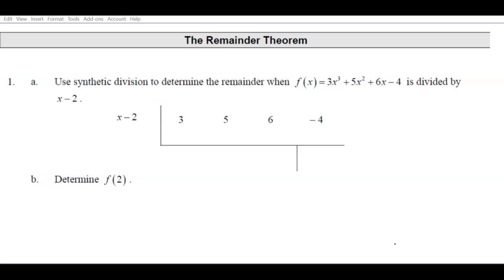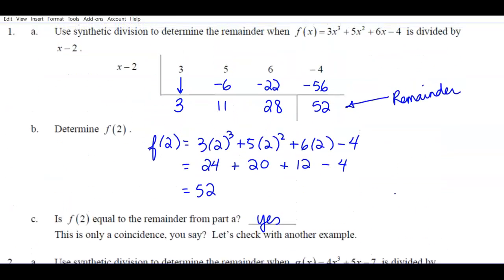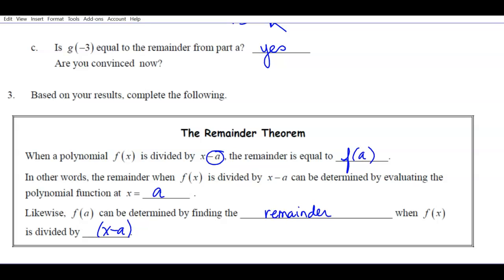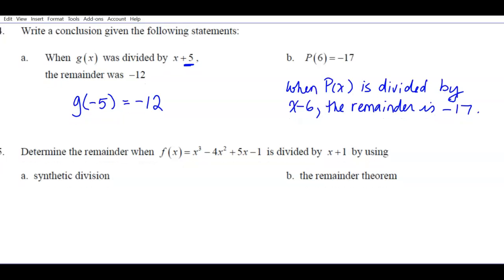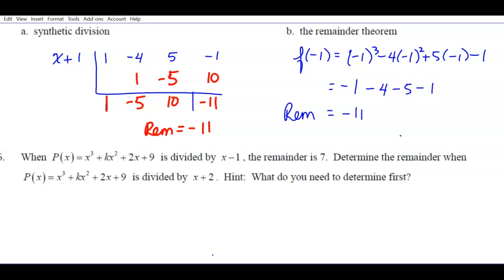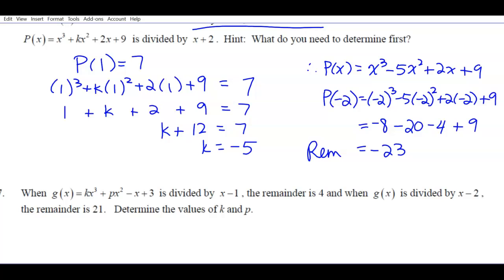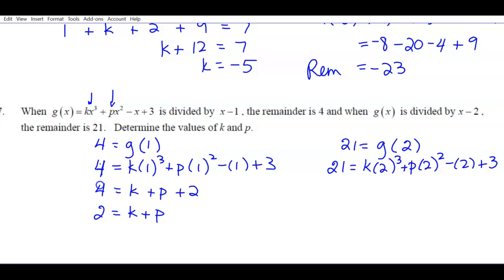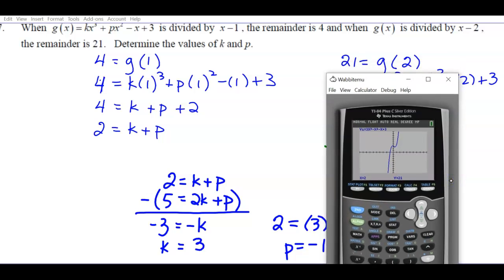390 The Remainder Theorem